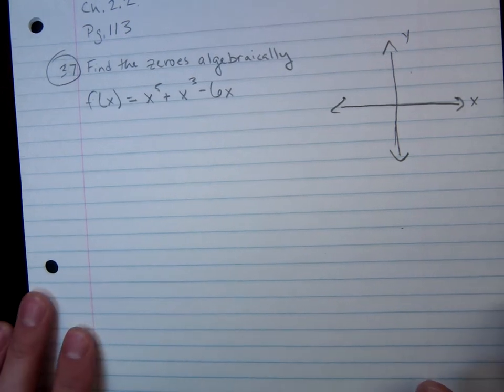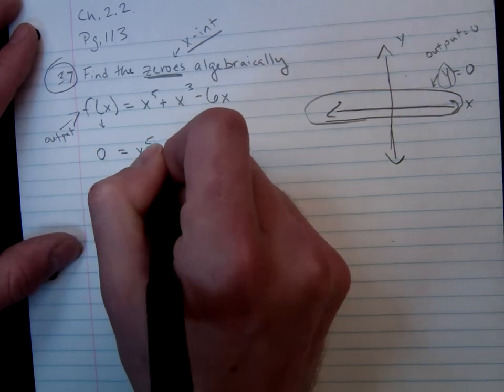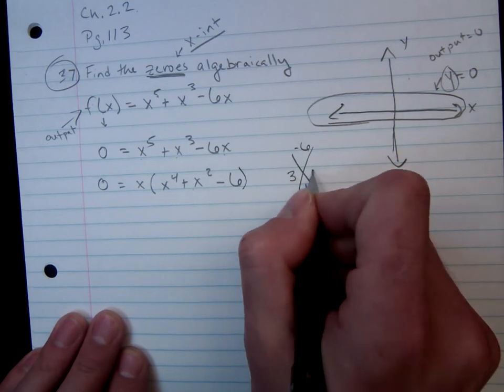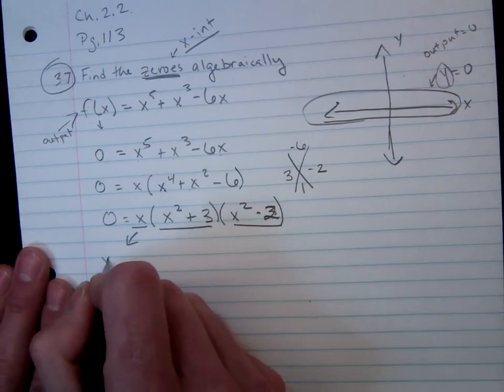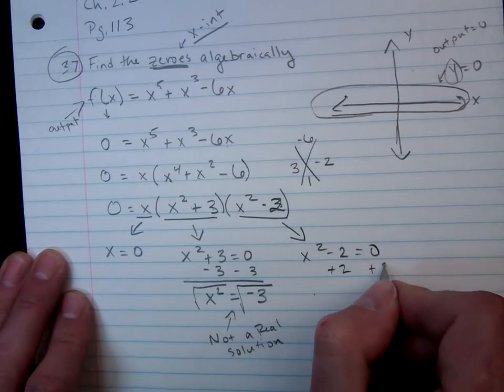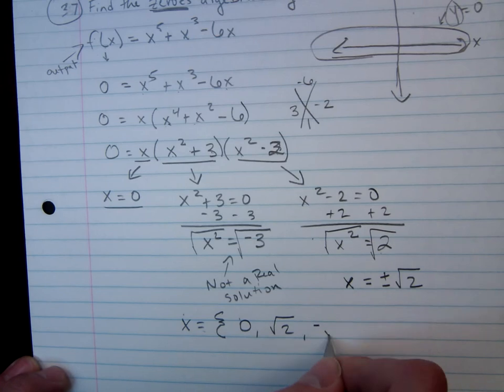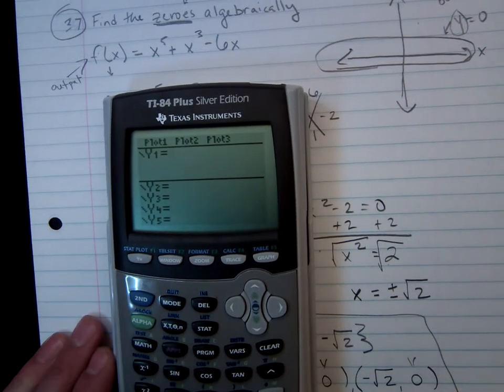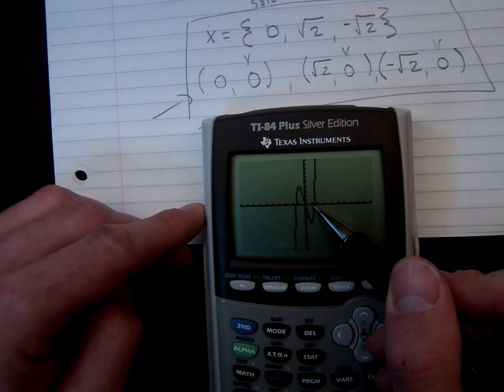PreCalc Ch 2 2 HW Number 37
Find the zeros of a polynomial algebraically.